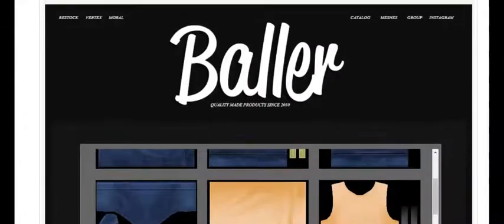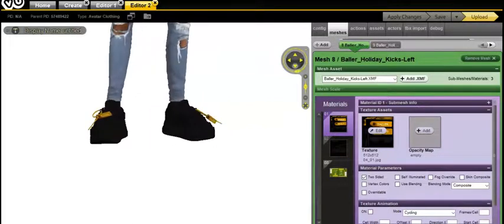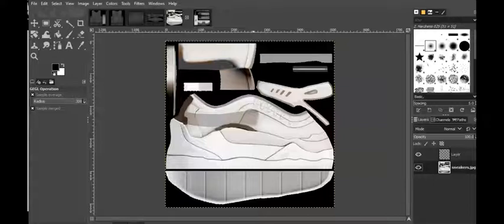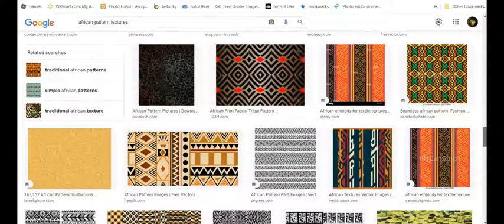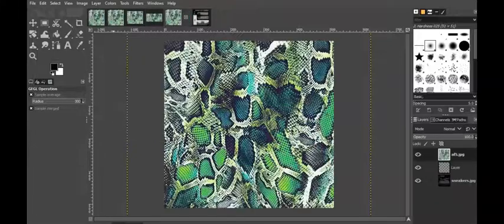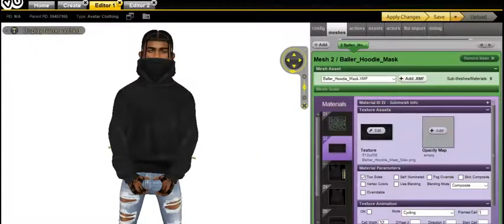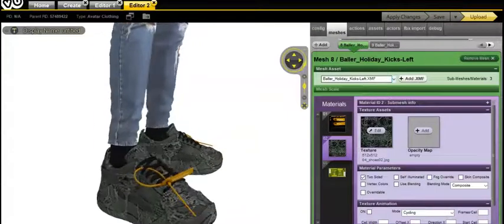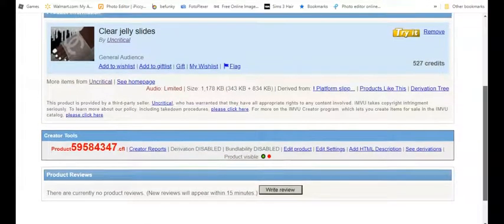CREATING MEN'S WEAR ON IMVU USING GIMP (EASY TIPS & TRICKS)